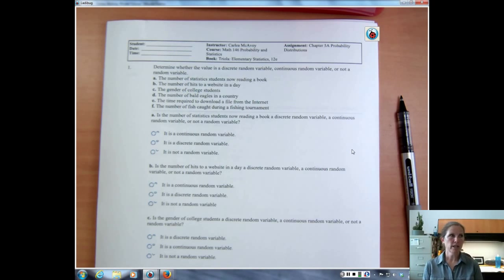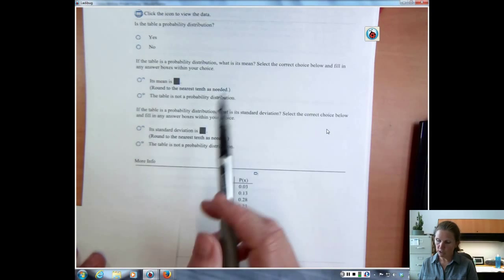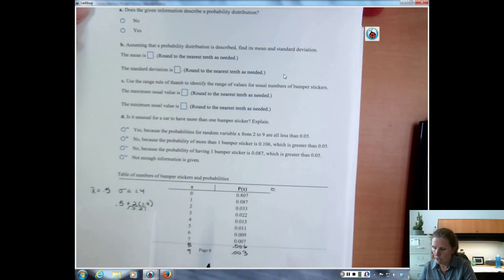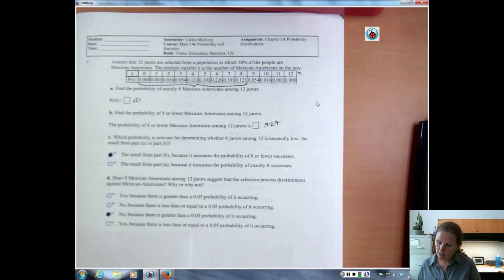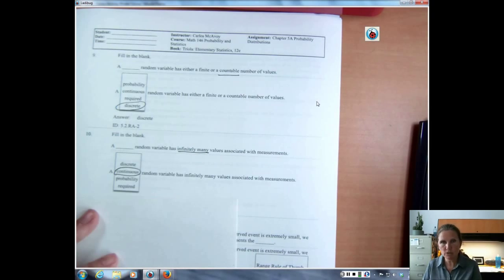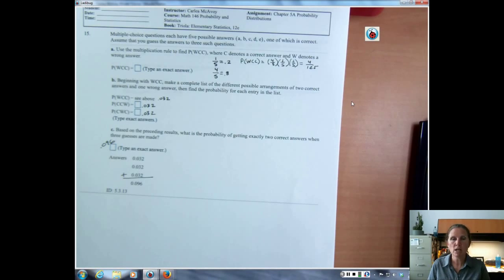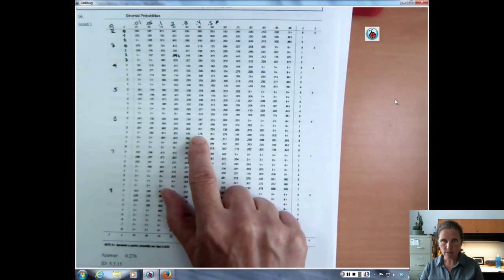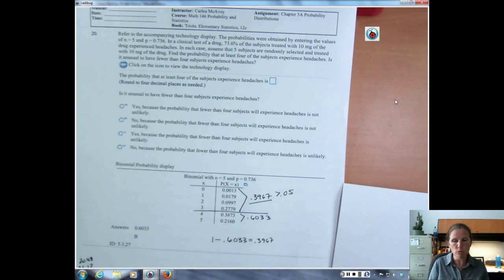Statistics HW5A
Math 146.  First half of chapter five.